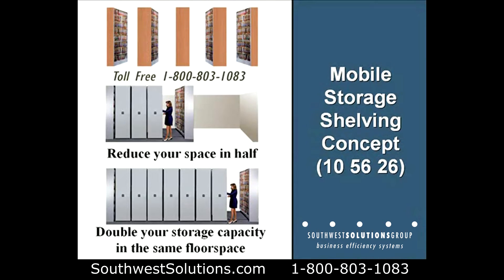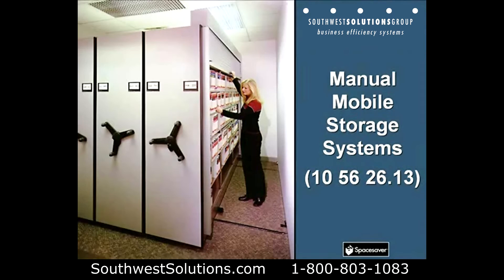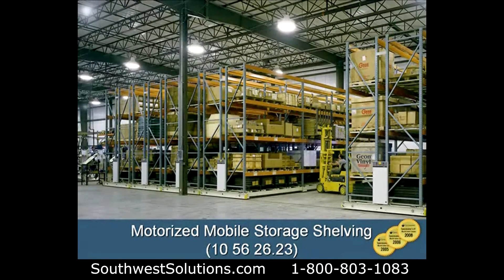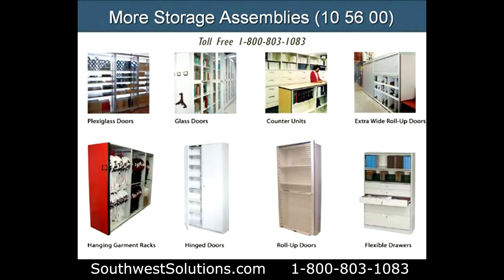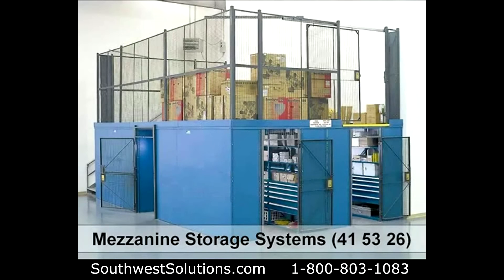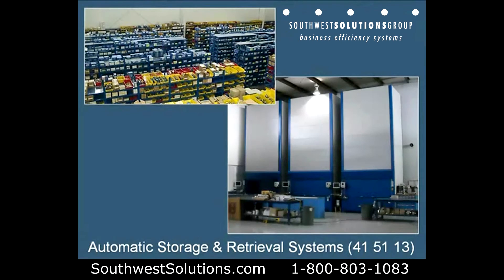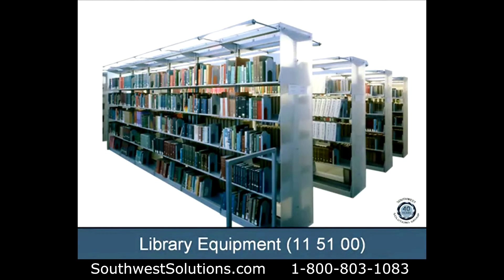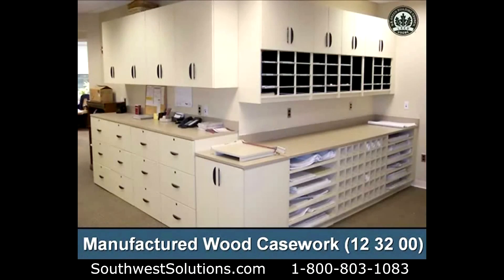Mobile High Density Construction Specifications CSI 10-56-26 General Contractors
Mobile high density shelving with CSI specifications 10 56 26 allow you to cut your space in half or double your storage capacity in the same footprint as traditional shelving.

We also provide storage systems for CSI specifications 10 56 00 storage assemblies, 10 56 13 metal shelving, 41 53 26 mezzanine systems, 41 51 13 automatic storage and retrieval systems, 11 19 13 detention pass-thru lockers, 11 51 00 library equipment, 12 31 00 metal casework, 12 32 00 wood casework, 12 34 00 plastic casework, and 12 51 00 office furniture.